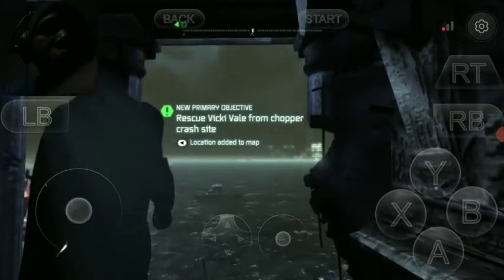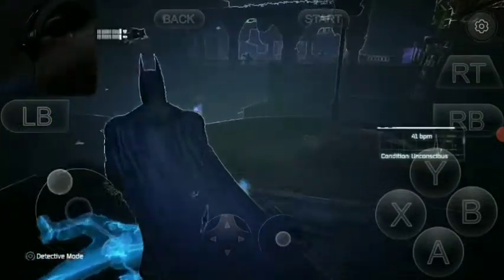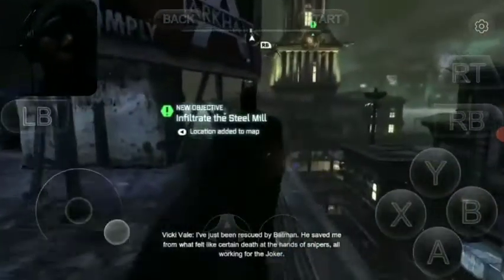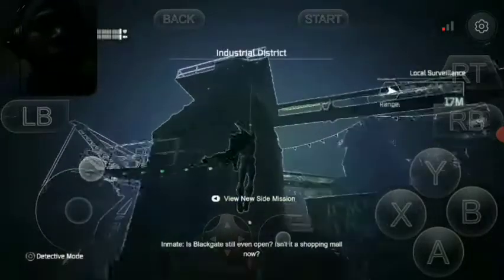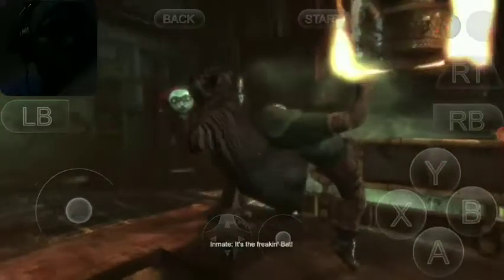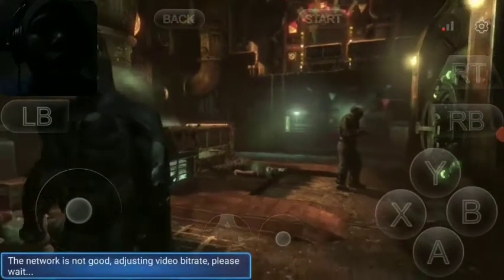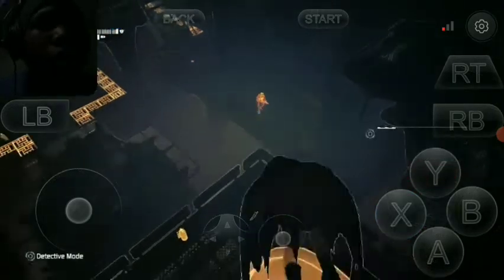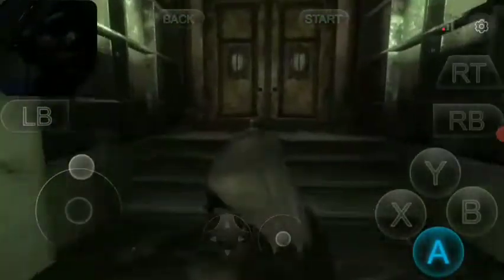Batman Arkham City - Part 7 - JOKER BOSS FIGHT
Batman: Arkham City is a 2011 action-adventure game developed by Rocksteady Studios and published by Warner Bros. Interactive Entertainment. Based on the DC Comics superhero Batman, it is the sequel to the 2009 video game Batman: Arkham Asylum and the second installment in the Batman: Arkham series.